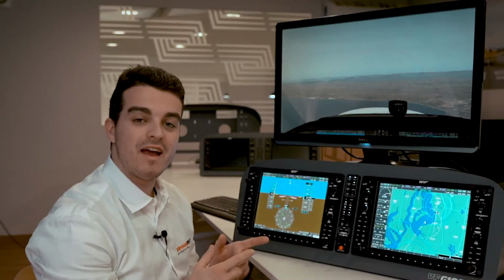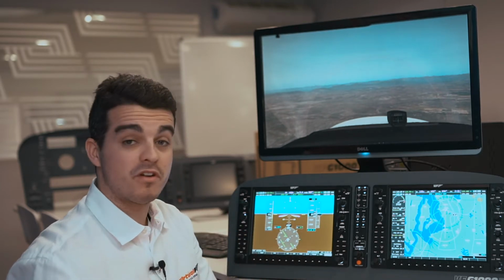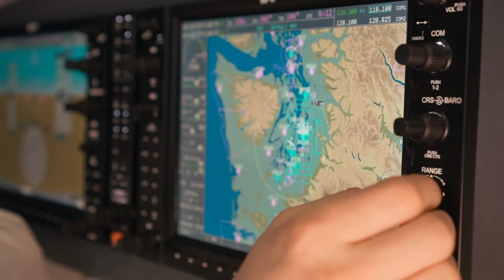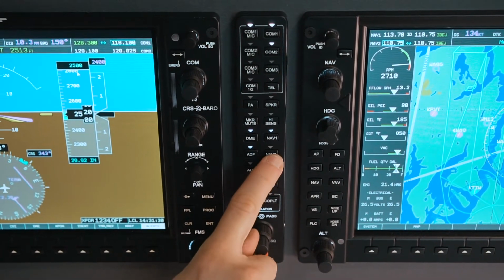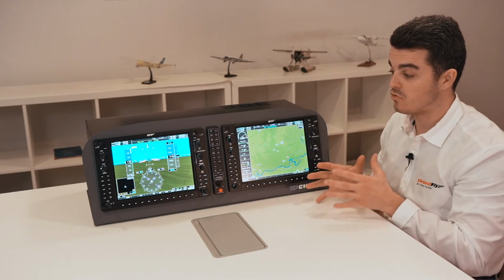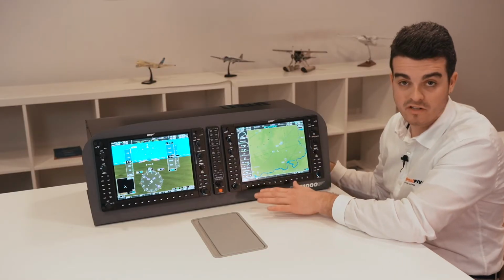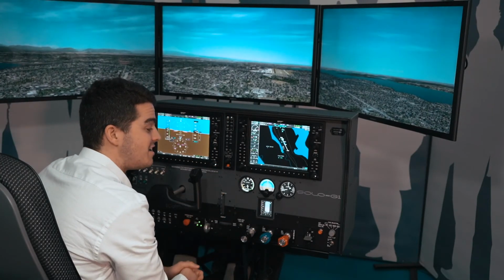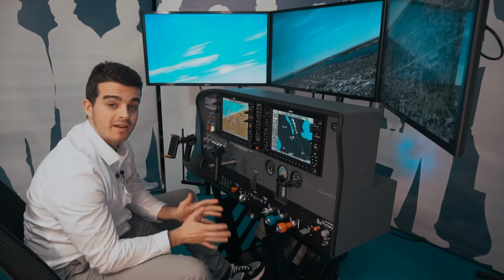Presentación comercial de producto. Xpei Produccions Audiovisuals.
Vídeo de presentación de producto comercial.